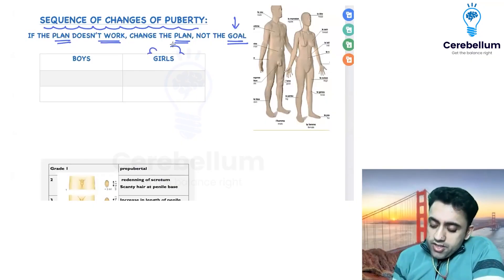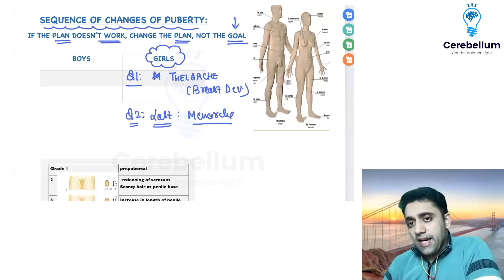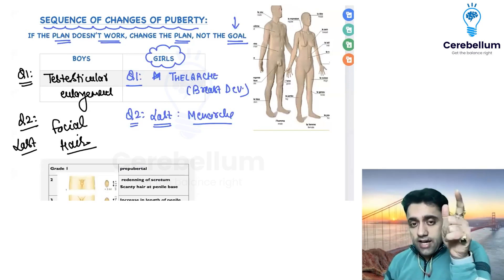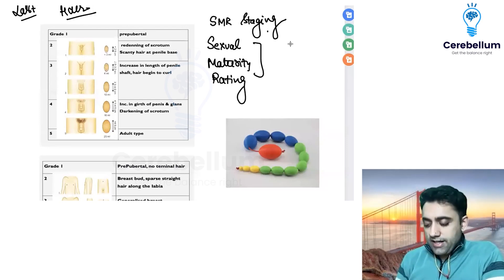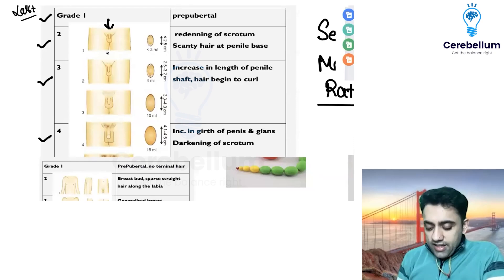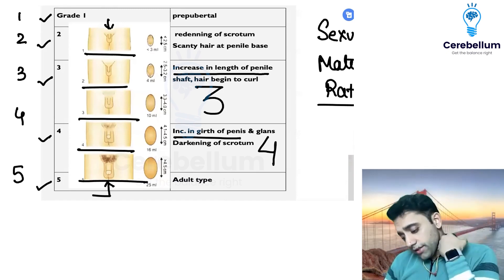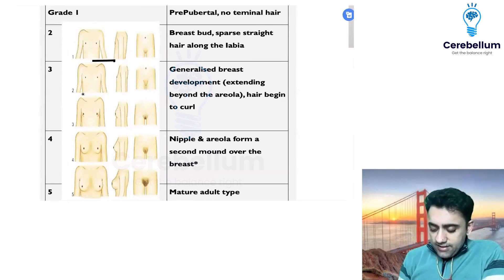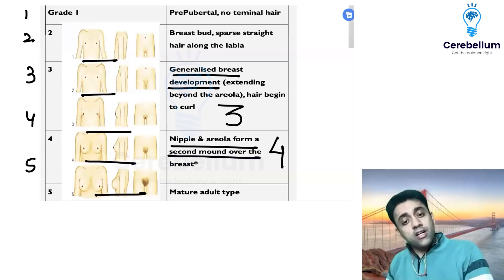High-Yield Topic Alert: Puberty Changes in Girls and Boys | Cerebellum Academy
Welcome to our educational video designed specifically for NEET-PG and FMGE aspirants!
In this video, we delve into essential exam entrance questions related to the puberty changes in girls and Boys. Let's break it down:
Thelarche - The First Visible Sign of Puberty in Girls
The initial sequence of puberty changes in a girl is thelarche, marking the onset of breast development.
Exam Entrance Questions:
First Visible Sign: Thelarche, indicating breast development.
Last Visible Sign: Menarche, representing the onset of menstruation.
Pubertal Changes in Girls - Top to Bottom:
Explore the journey of changes from the top (breast development) to the bottom (menstruation).
Pubertal Changes in Boys - Bottom to Top:
For boys, the first visible sign is testicular enlargement, progressing to the last sign of facial hair development.
SMR Staging and Tanner Chart:
Learn about Sexual Maturity Rating (SMR) staging crucial for assessing growth.
Discover the Tanner Chart, a tool used for SMR staging.
Exam Questions - SMR Staging:
Understand the specific stages in SMR for boys and girls.
Key questions: Length vs. width of the penis in different SMR stages.
NEET PG & INICT Exam Tips:
Master the crucial information for your exams, focusing on key concepts and MCQs.
Conclusion:

The video concludes with a detailed understanding of SMR staging for girls, emphasizing breast development stages.
Cerebellum Academy
An Institute For The Students by Teachers